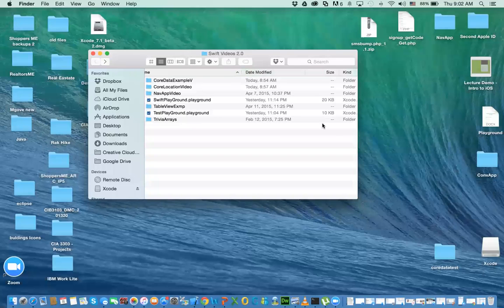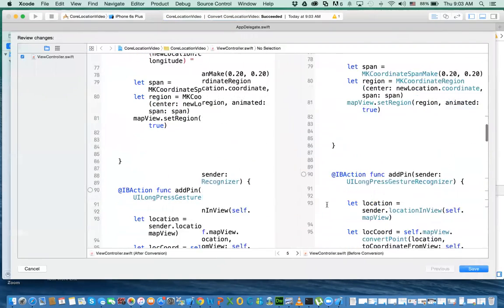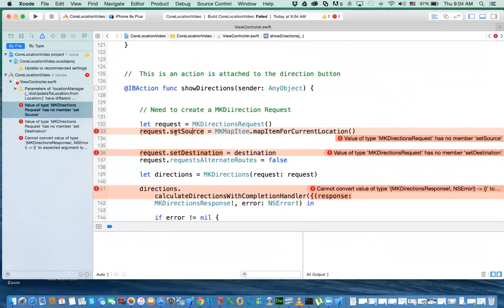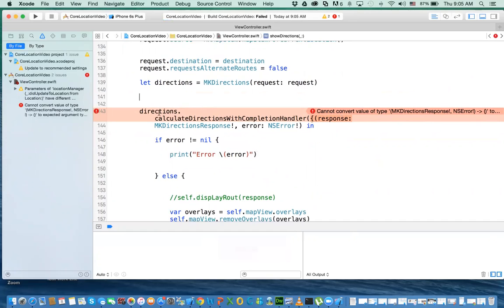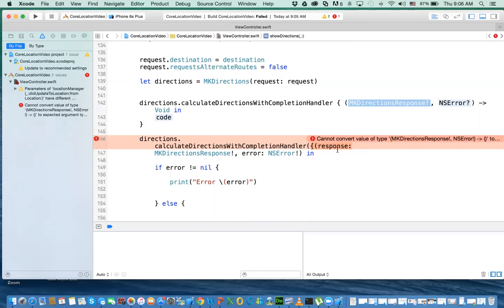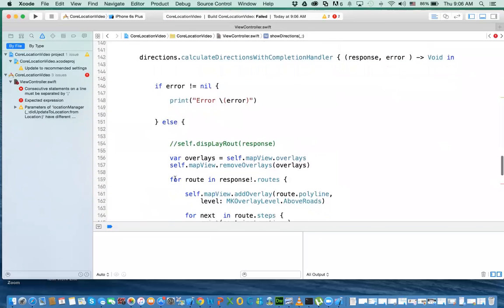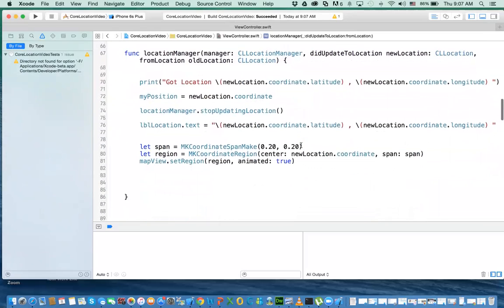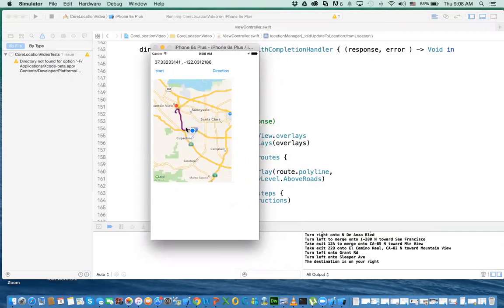29.0 Core Location App Conversion to Swift 2.0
In this video we walk through the process of converting the previous core location app to swift 2.0